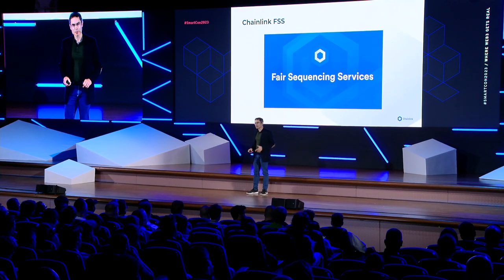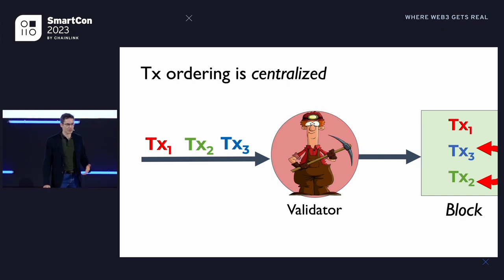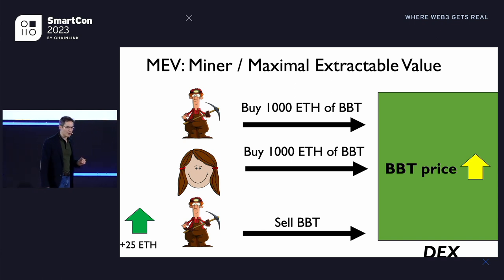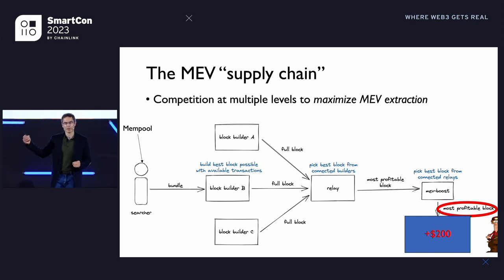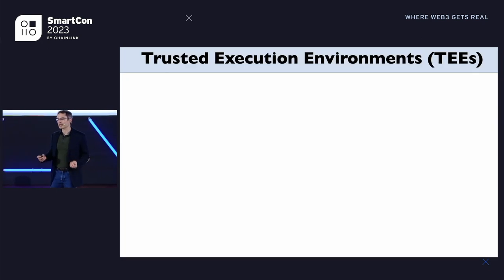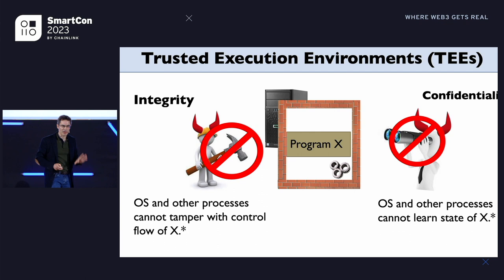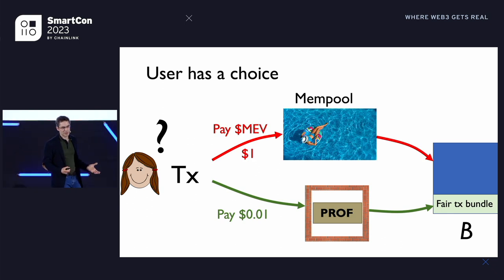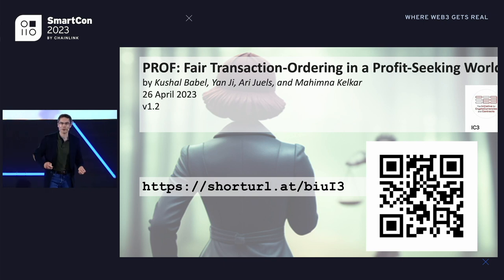PROF: Fair Transaction-Ordering in a Profit-Seeking World | Ari Juels at SmartCon 2023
At SmartCon 2023, Chainlink Labs Chief Scientist Ari Juels outlines the MEV problem and its impact on the blockchain ecosystem, describing how Protected Order-Flow (PROF) can make fair transaction ordering a practical reality.